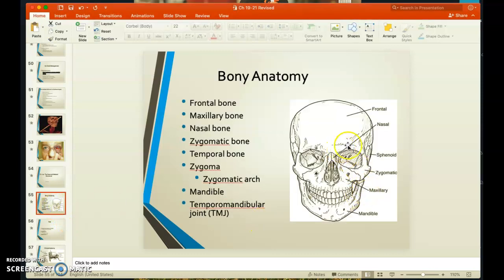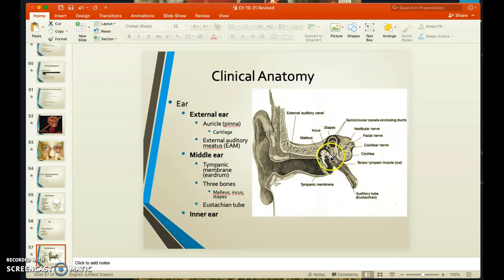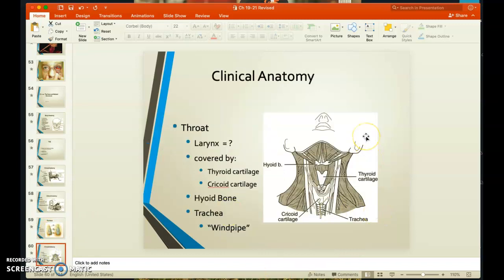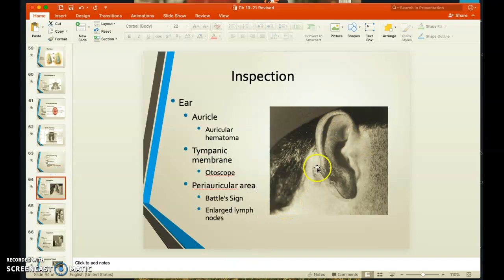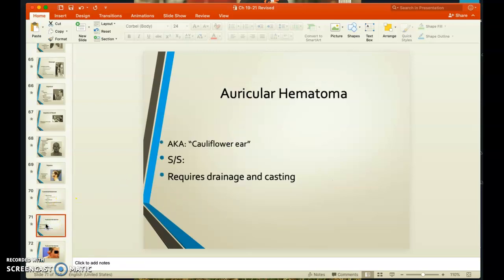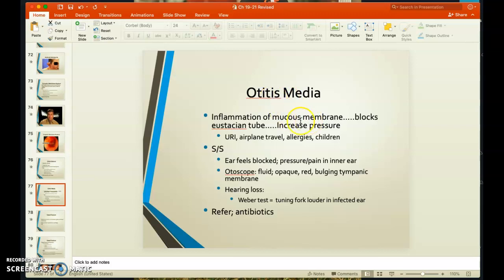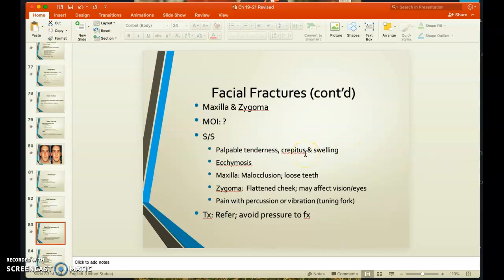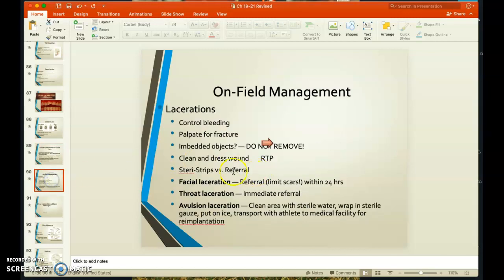Chapter 20 - Full